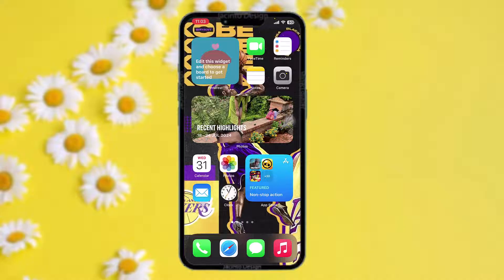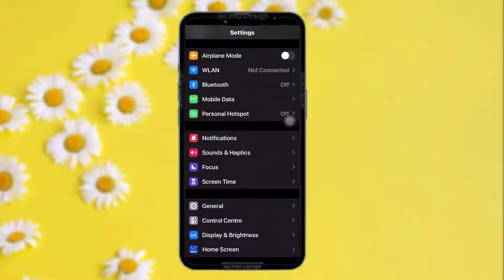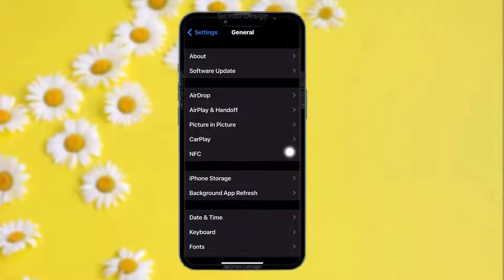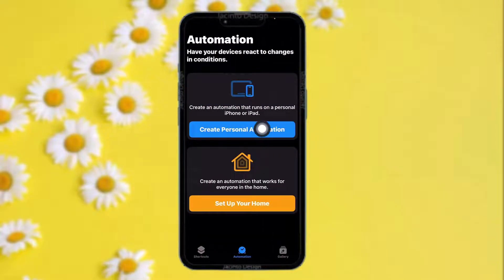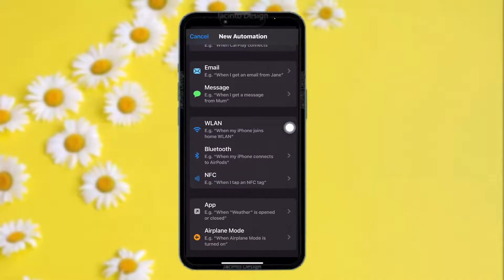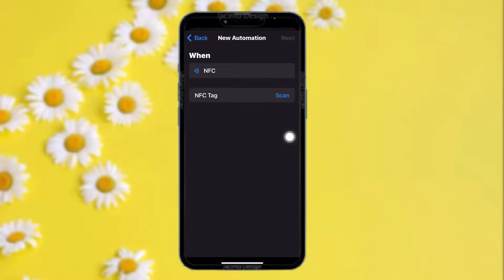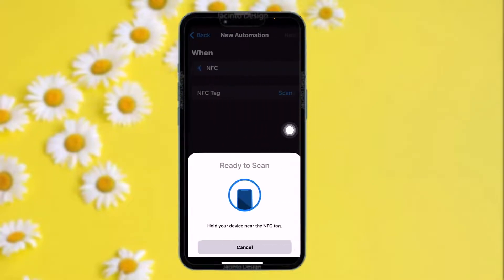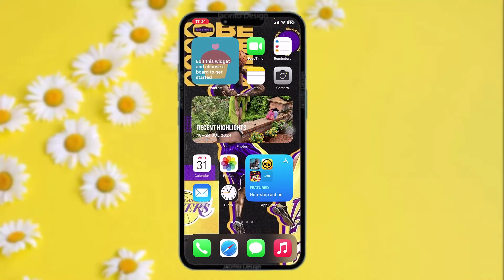Easily Copy Your Access Card to Your Smartphone with NFC : A Simple & Easy Guide 2025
Want to know How To Copy an Access Card to Your Phone's NFC but don't know how?
This quick video will guide you to Copy an Access Card to Your Phone's NFC

So, in this few simple steps you can successfully Copy an Access Card to Your Phone's NFC

Timestamps :
00:
00:
00:
00: